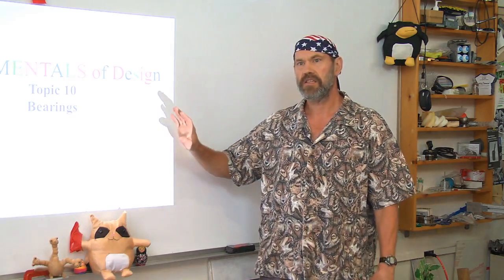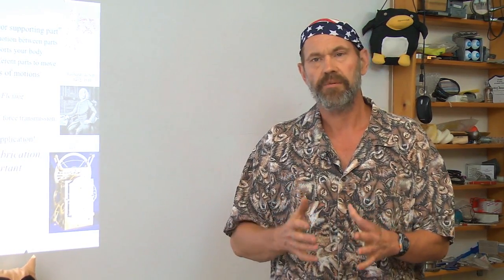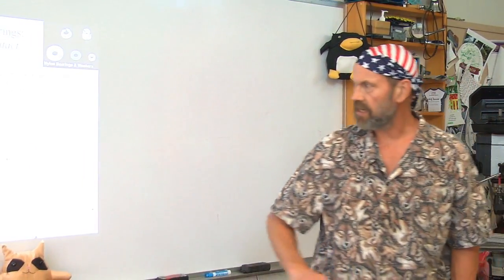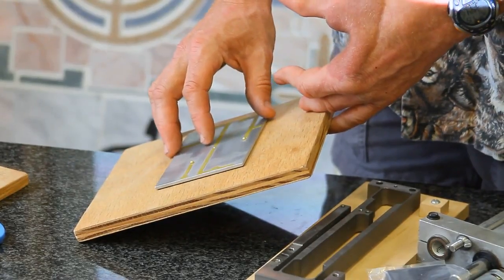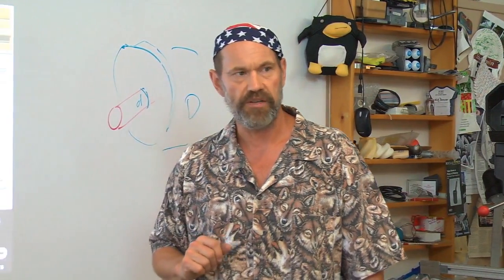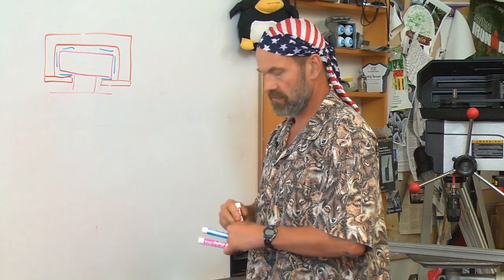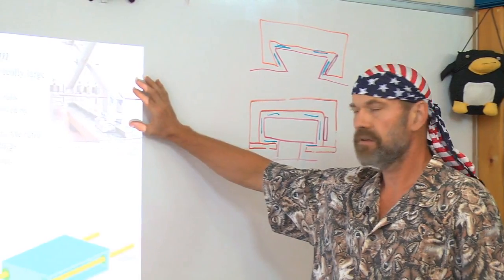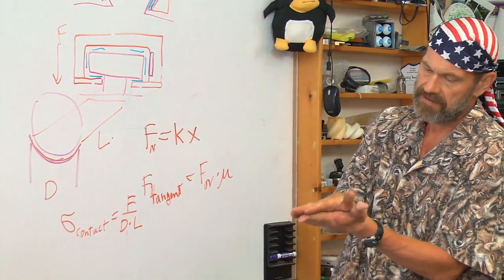2 75 Topic10 1